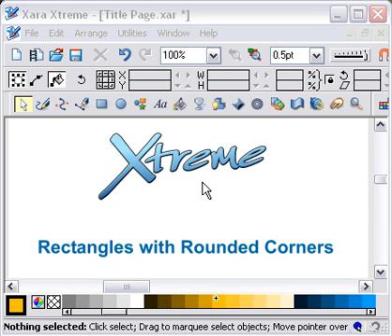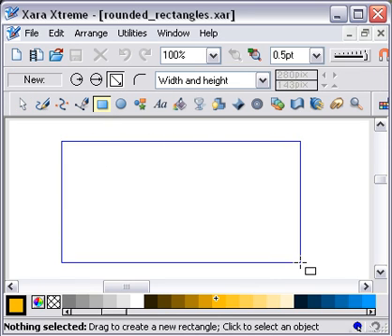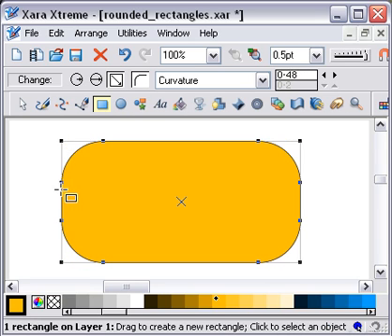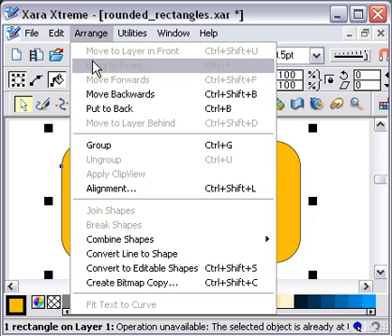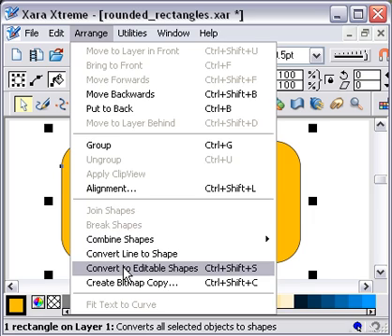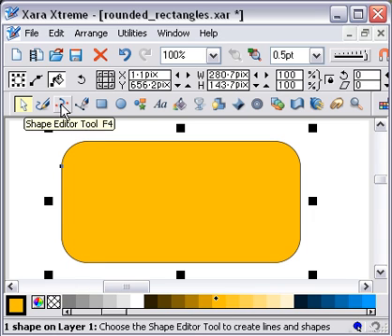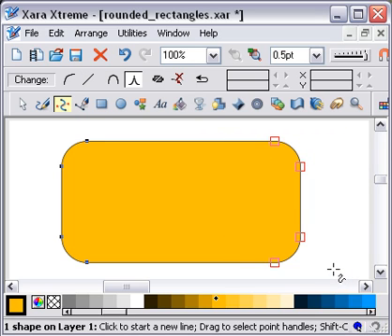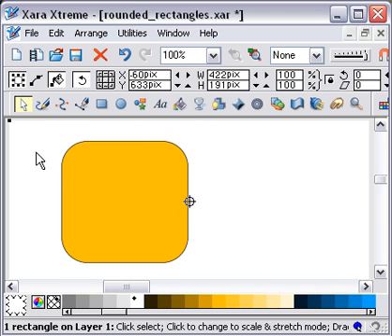Xara Xtreme: Rectangles with Rounded Corners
Creating & resizing rectangles with rounded corners.